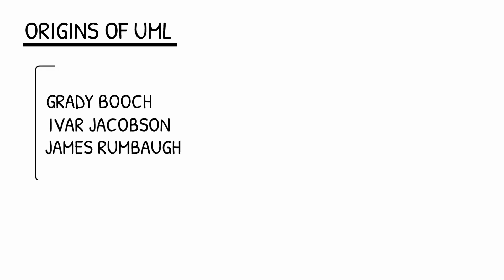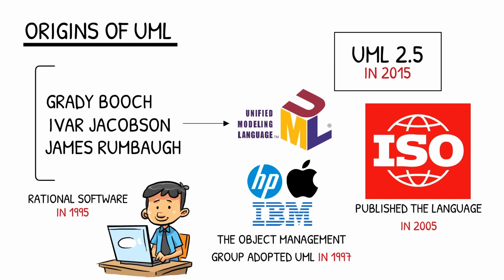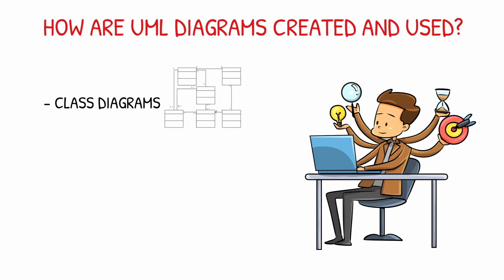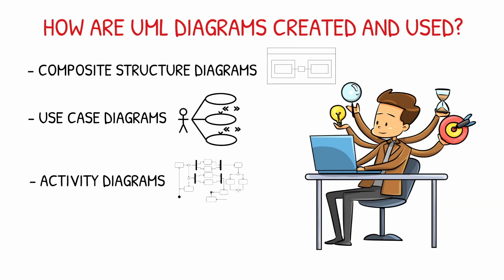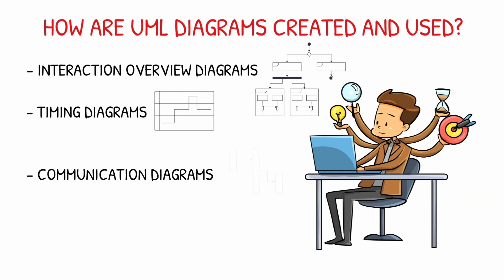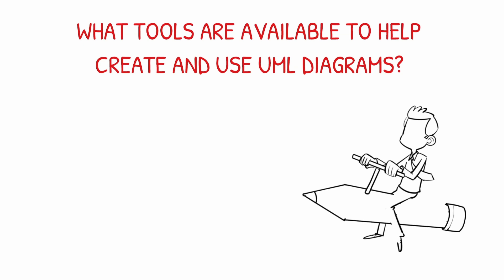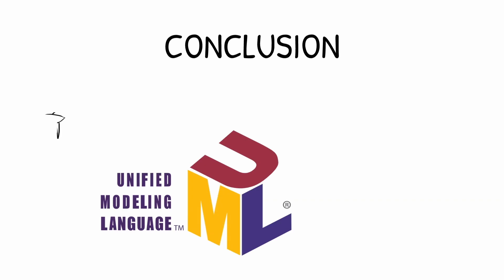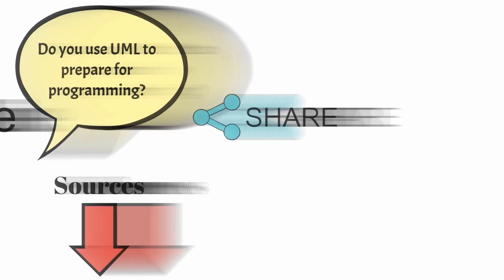Introduction To Uml Video Tutorial On Uml Unified Modeling Language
learn about "introduction to uml video tutorial on uml unified modeling language different uml diagrams use case" , you need to click: ?

Our video is all about "introduction to uml video tutorial on uml unified modeling language different uml diagrams use case" topic information but we   try to cover the   subjects:
-uml class diagram tutorial
-uml sequence diagram tutorial

I will reveal you something stunning, so take a deep breath and enjoy the following video
You've reached this YT vid because you've shown interest in introduction to uml video tutorial on uml unified modeling language different uml diagrams use case, this video will certainly cover also: • unified modeling language

Can't view the content? Video owners have actually selected to make the material available just to certain regions .
YouTube might block specific videos to adhere to local laws.
If you would like to discover even more about • unified modeling language I suggest you to look into our other video clips